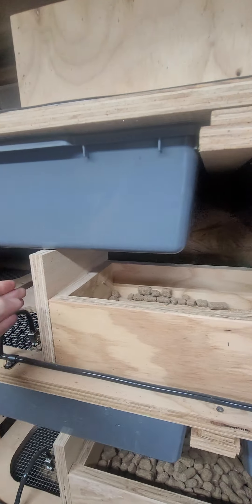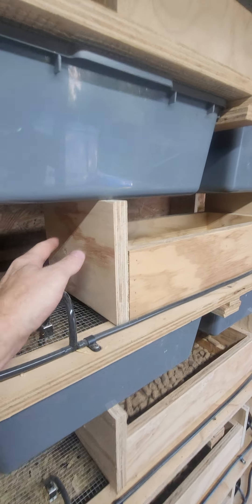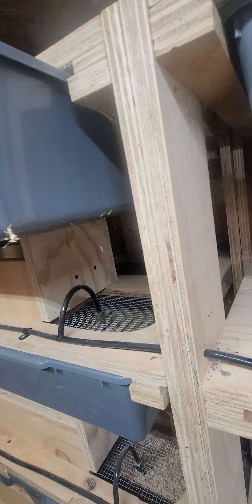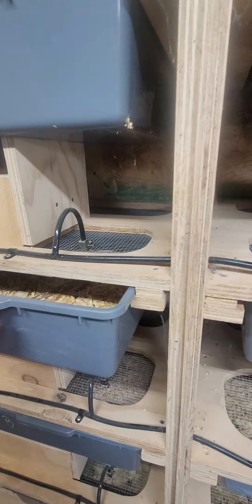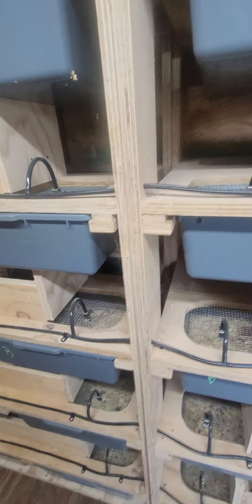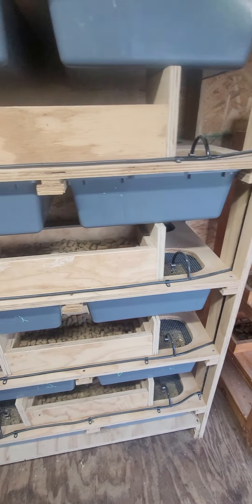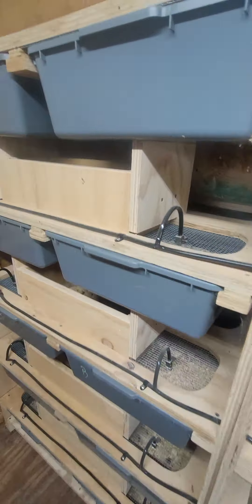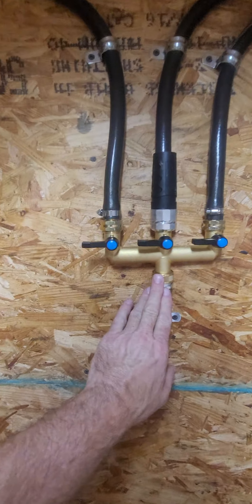Mouse house upgrades